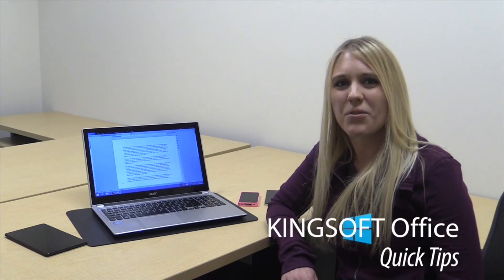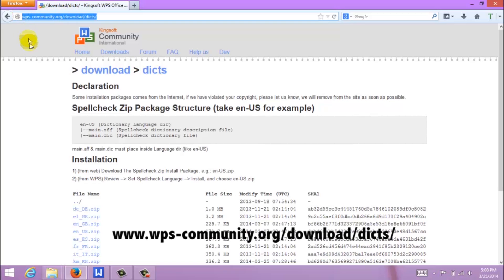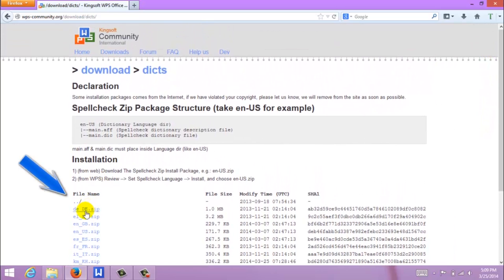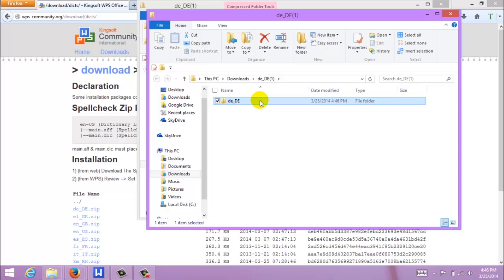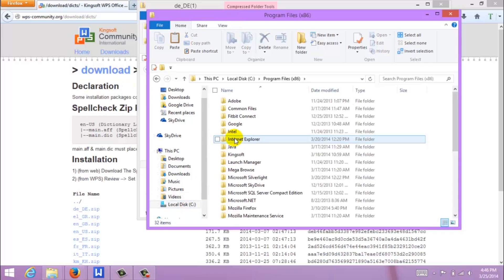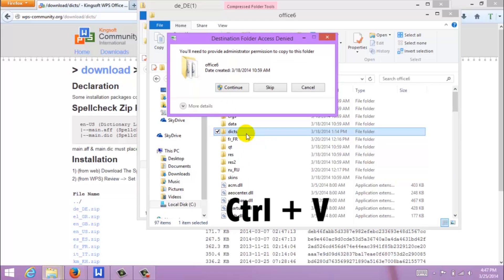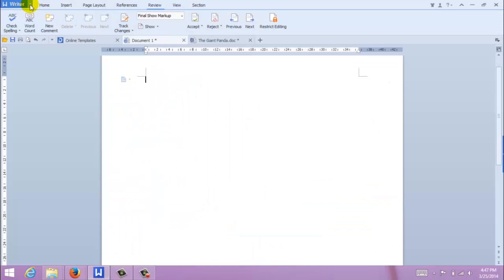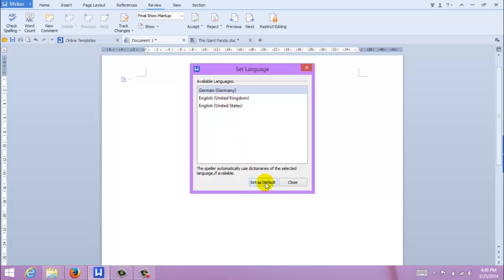How to Change Defaut Spell-Check Dictionary in Kingsoft Writer for Windows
Watch this quick Kingsoft Office tutorial to learn how to download new spell-check dictionaries to Kingsoft Writer